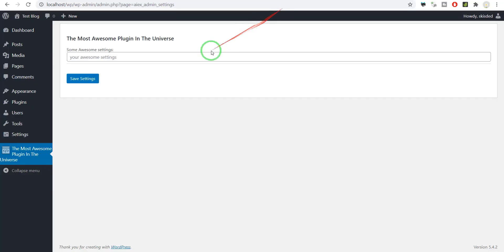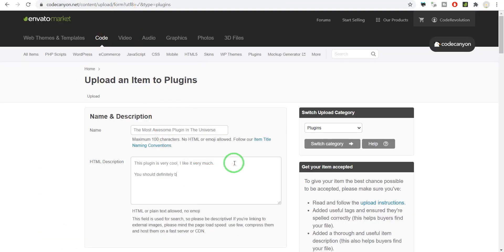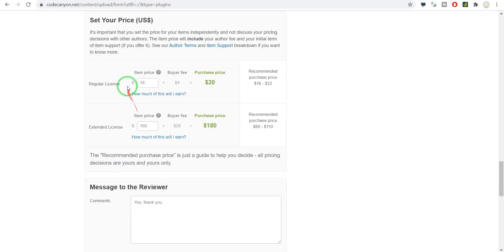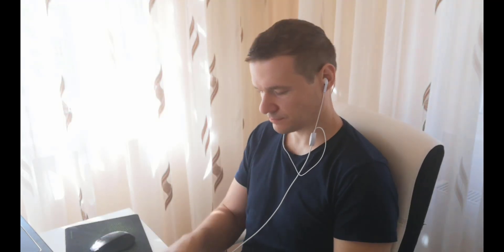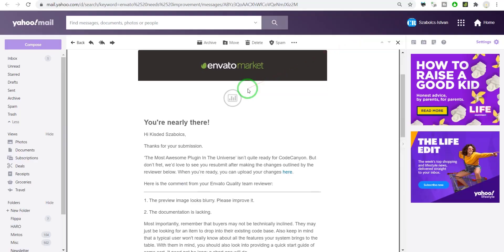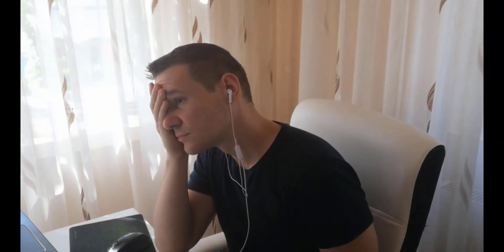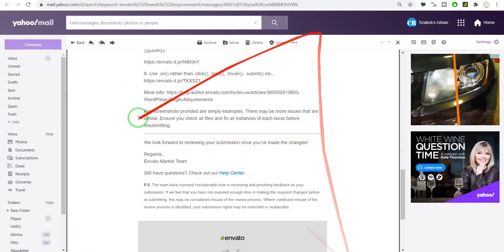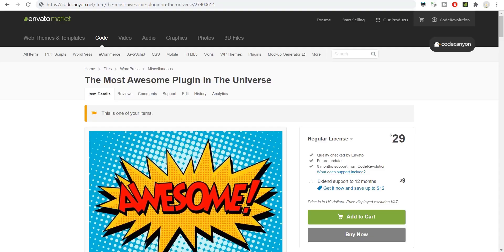How Uploading Your First WordPress Plugin To CodeCanyon Looks Like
This video will show you how you might end up if you try to upload your first WordPress plugin to CodeCanyon or your theme to ThemeForest! If you want to sell on CodeCanyon or on ThemeForest, you will probably go through this. They have a strict review process for the uploaded plugin and they reject it quite a lot (until they find issues in the code and documentation).

This is a parody video, "The Most Awesome Plugin In The Universe" does not exist. Instead, you can check my real WordPress plugin portfolio from CodeCanyon

Microphone: Samson Go Mic (Great quality, Budget price):

▶BUSINESS BOOKS?

▶SOCIALS!

Szabi - CodeRevolution.